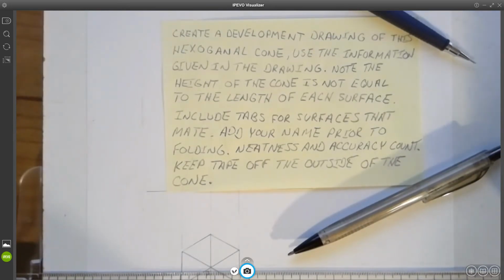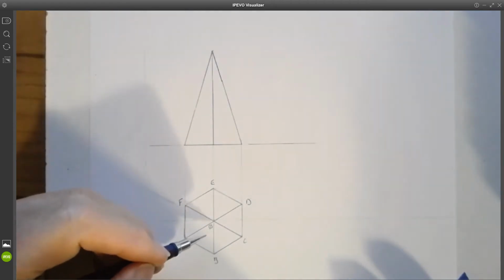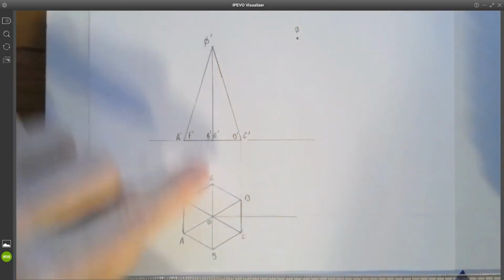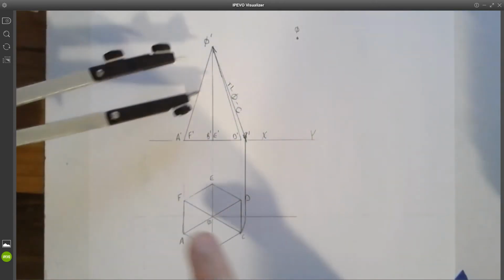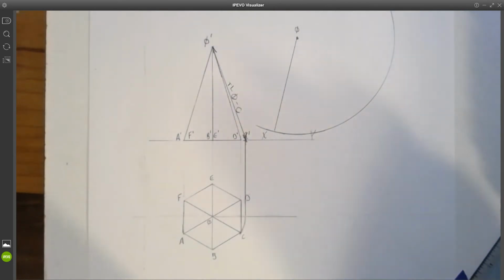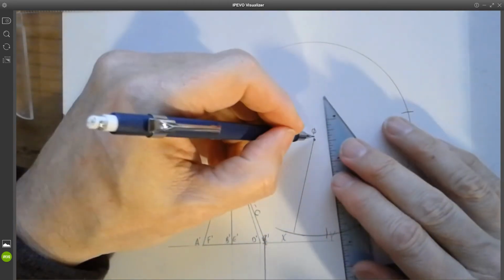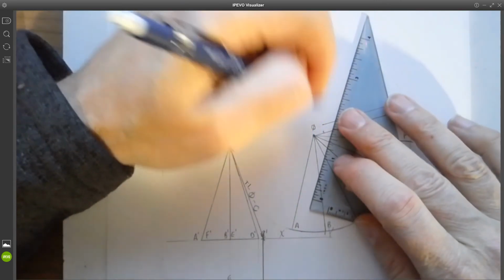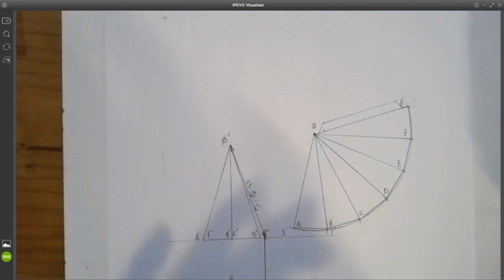GCC Development of A Hexagonal Cone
Development of A Hexagonal Cone